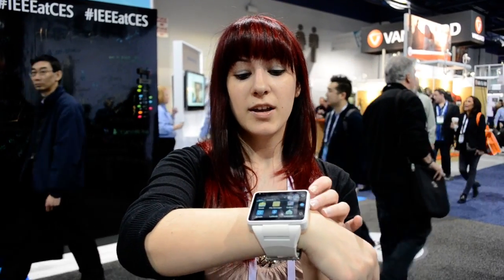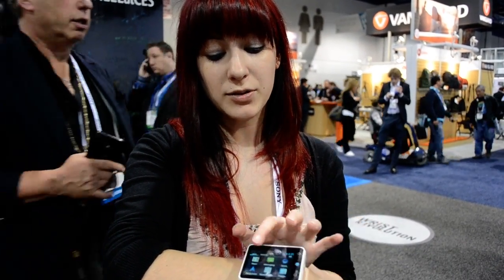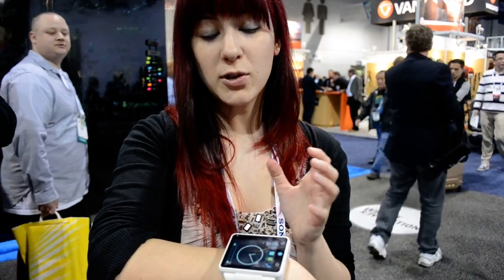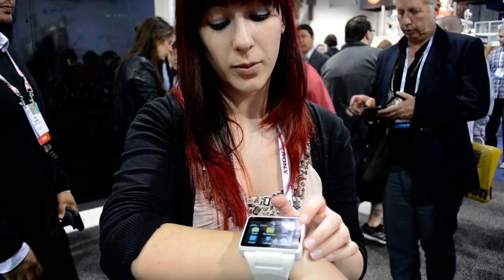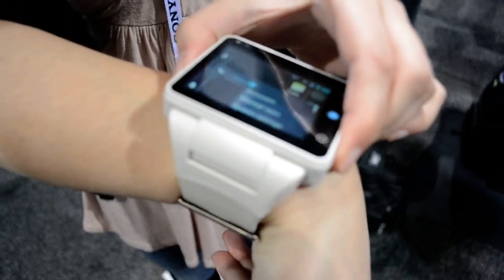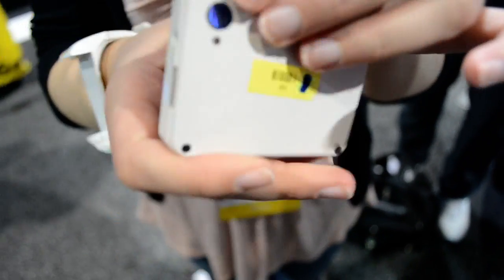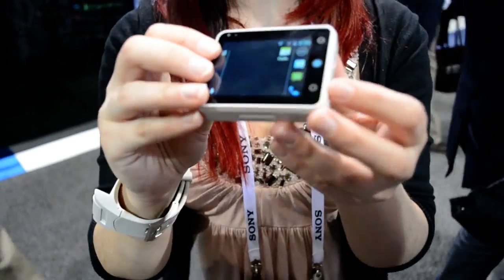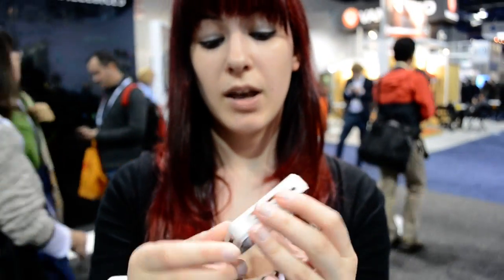Neptune Pine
Neptune Pine is more of a computer you can wear on your wrist than a smartwatch.